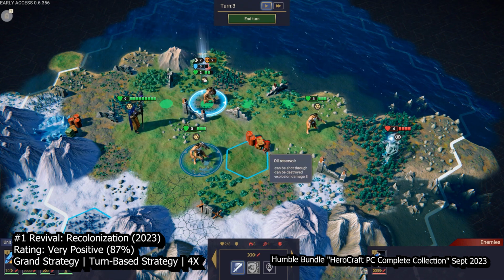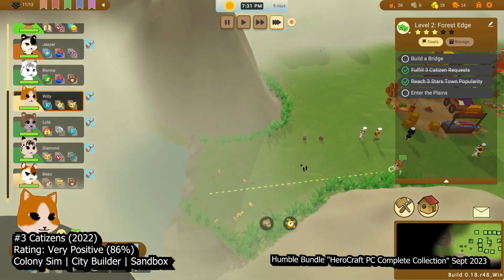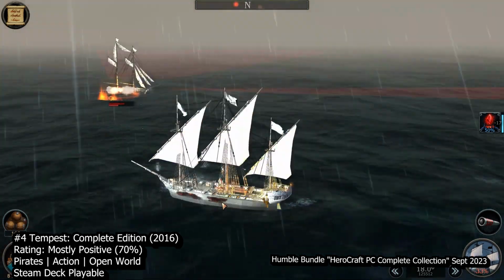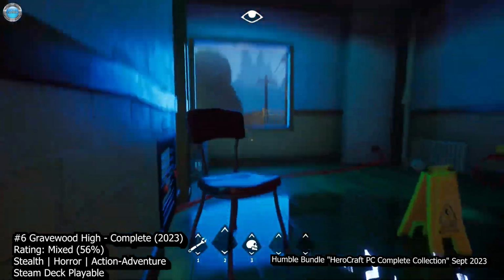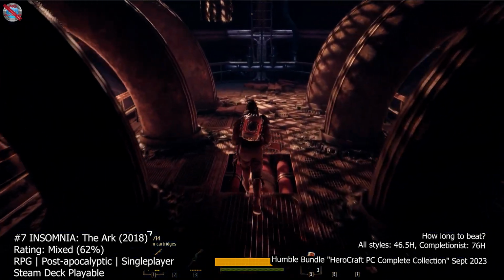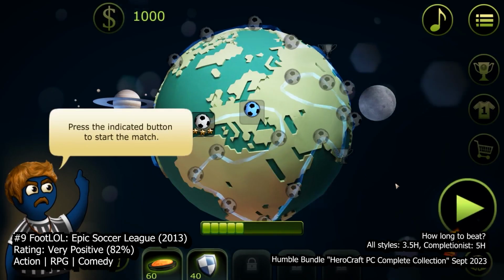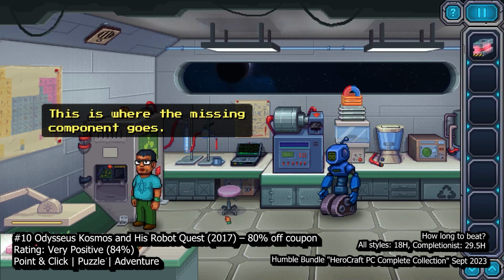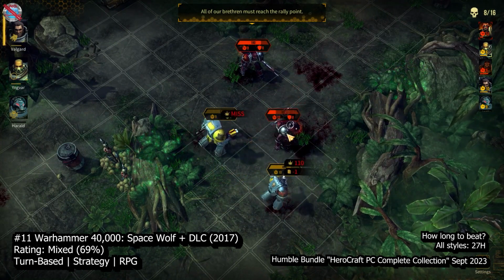[REVIEW] HeroCraft PC Complete Collection – Sept 2023 – Humble Bundle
To buy HeroCraft PC Complete Collection – Sept 2023, support charity & the channel

What do you think of these games in HeroCraft PC Complete Collection – Sept 2023? Let me know!

0:00 Intro
0:28 #1 Revival: Recolonization
2:38 #2 Anvil Saga
4:18 #3 Catizens
5:57 #4 Tempest: Complete Edition
7:40 #5 Organs Please
9:05 #6 Gravewood High - Complete
10:41 #7 INSOMNIA: The Ark
12:32 #8 King of Dragon Pass
14:15 #9 FootLOL: Epic Soccer League
16:12 #10 Odysseus Kosmos and His Robot Quest (80% Off Coupon)
17:58 #11 Warhammer 40,000: Space Wolf + DLC

Gameplay credits:-
#1 Revival: Recolonization

#8 King of Dragon Pass

#9 FootLOL: Epic Soccer League

#11 Warhammer 40,000: Space Wolf + DLC

Random words: Game Bundle Humble Bundle Fanatical Bundle Game Deal Game Deals Game Hoarder Game Hoarding Find a game Deal Cheap Games